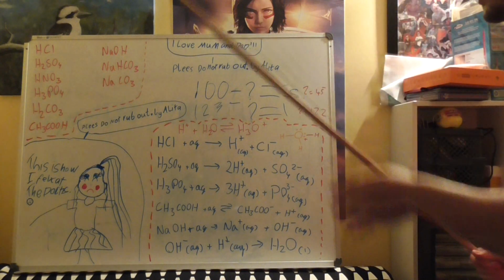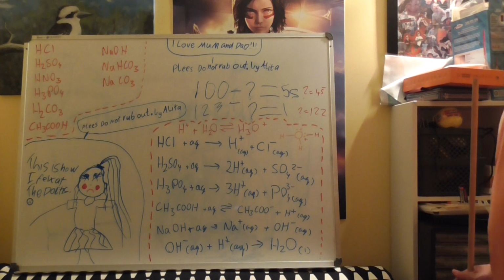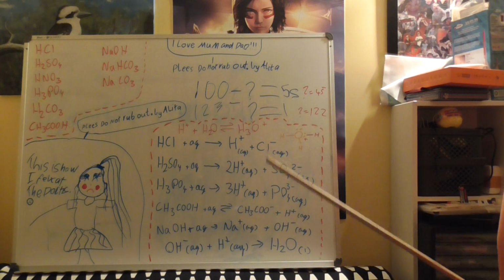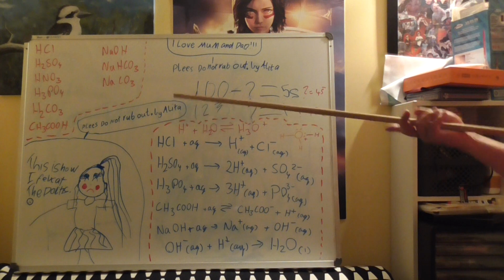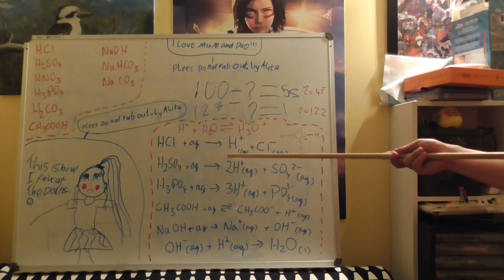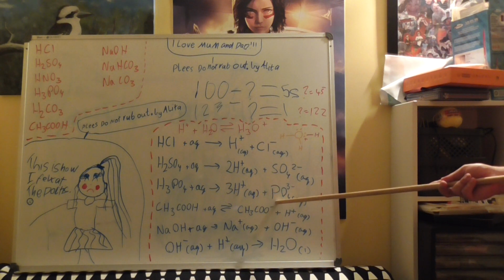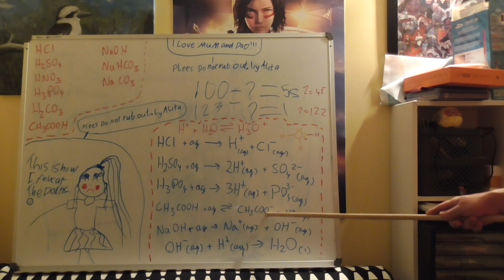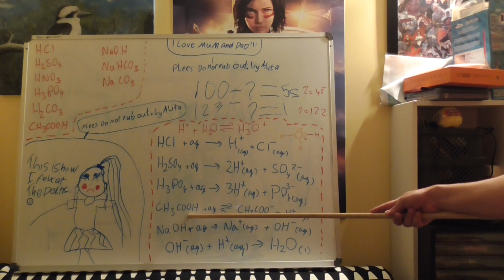Common acids and bases and the hydronium ion